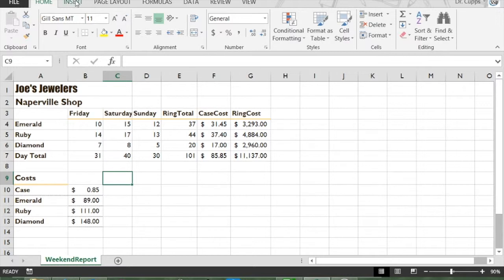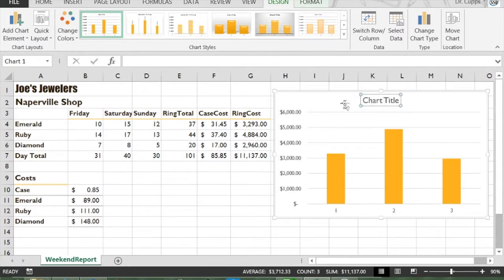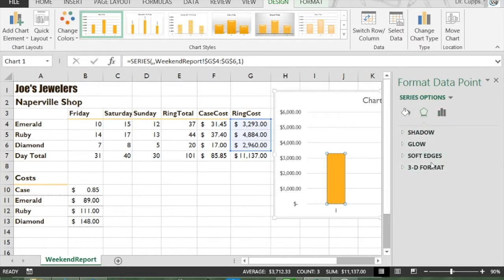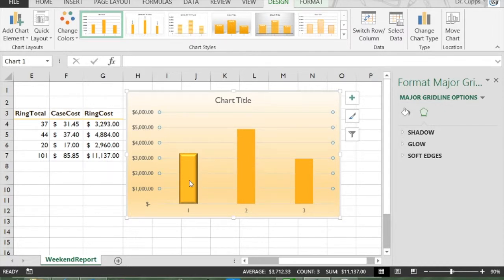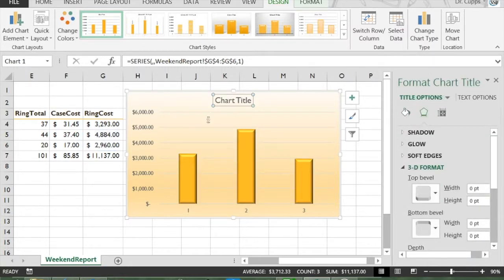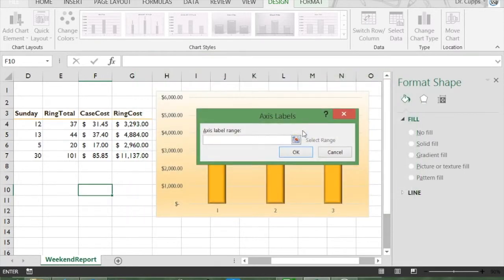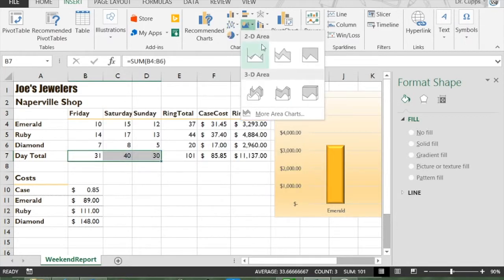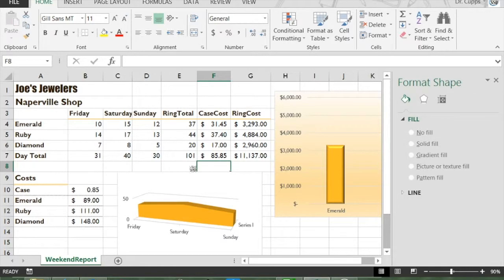Excel 2013: Graphs and Charts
This lesson talks about the elements of a graph (or chart) in a spreadsheet.  See Koupps Tutoring's website for files & more information.